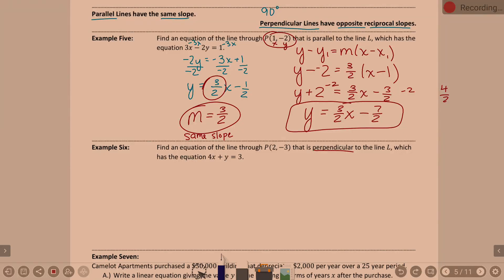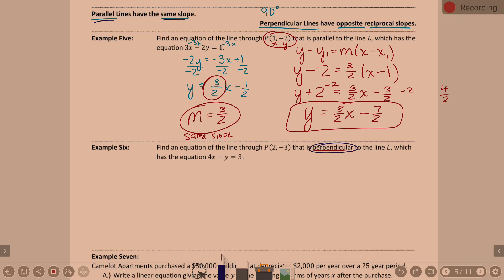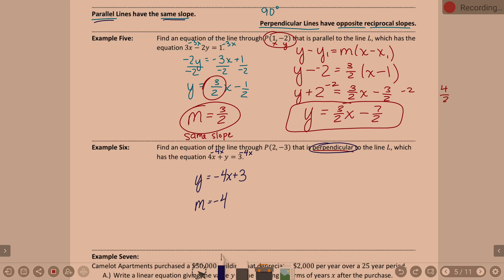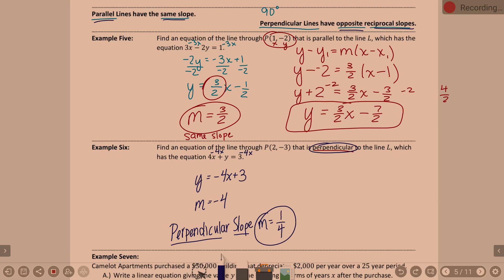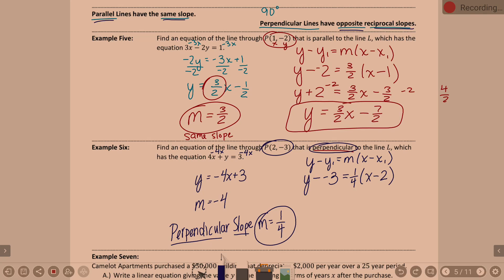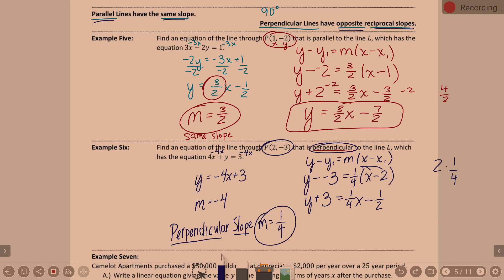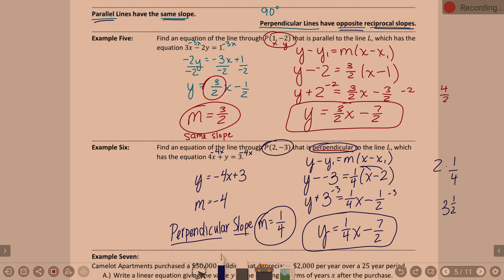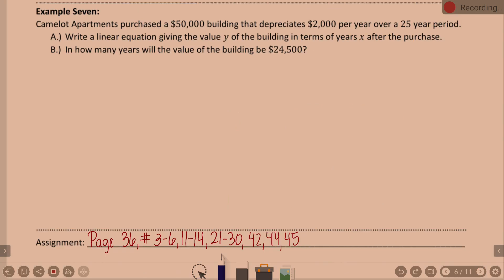PC Lesson P 4 Day 2